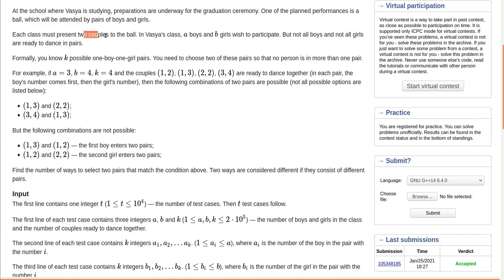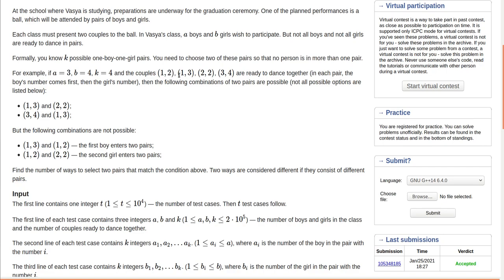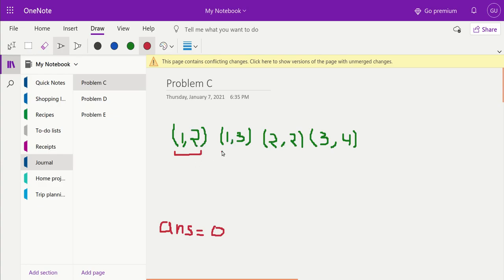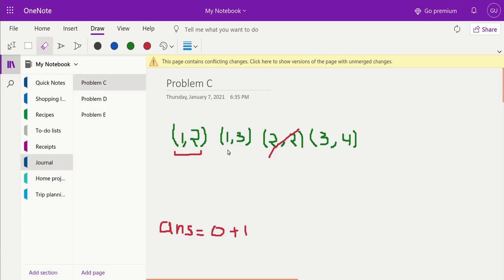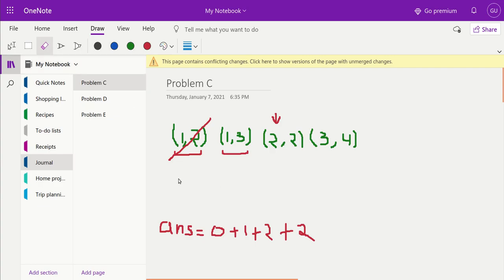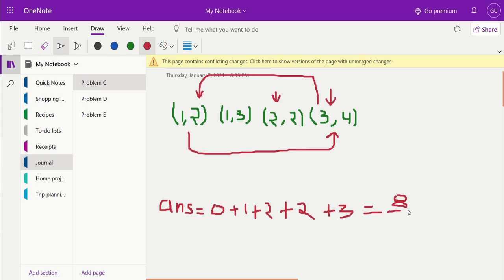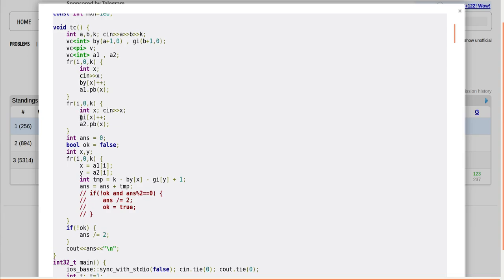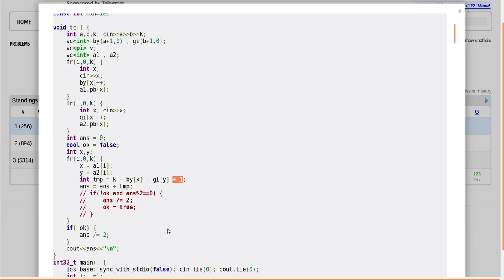1475C. Ball in Berland | Codeforces round 697 Div 3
Here, I explain my approach this problem show the implementation.